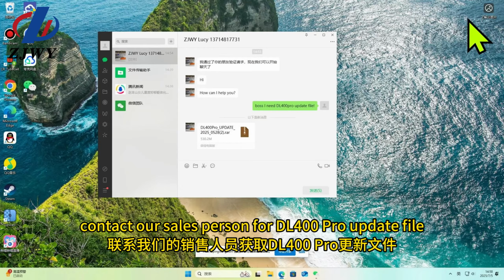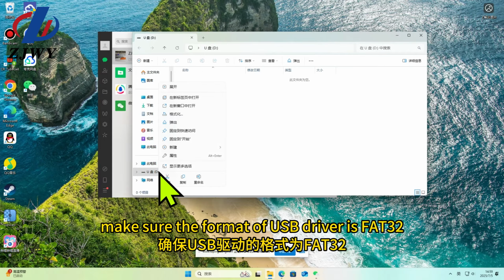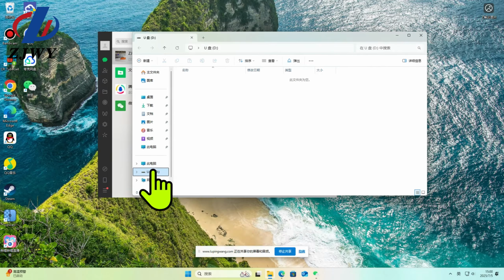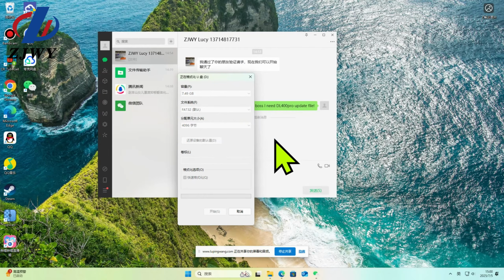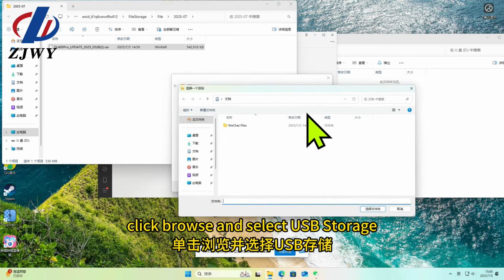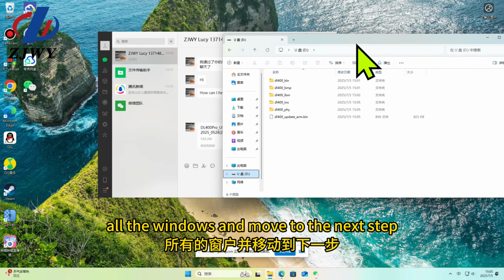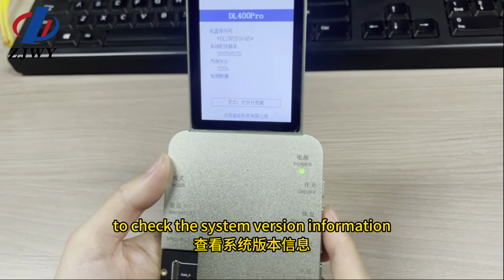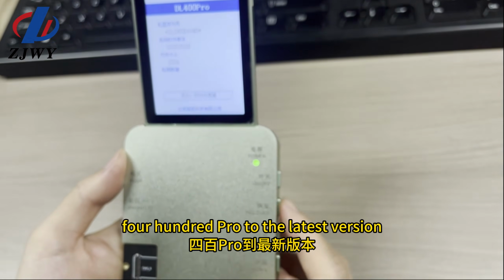Upgrade your tester now! DL400Pro.